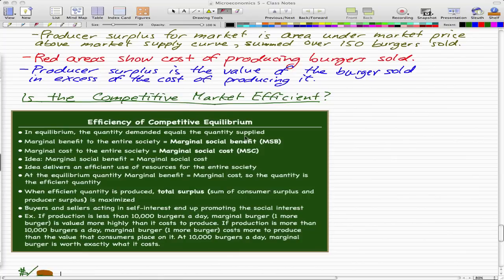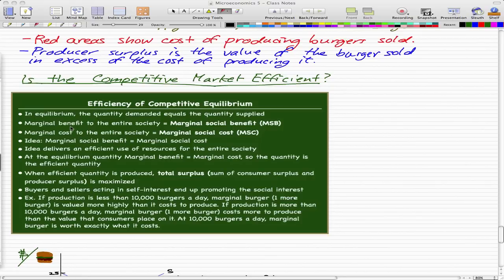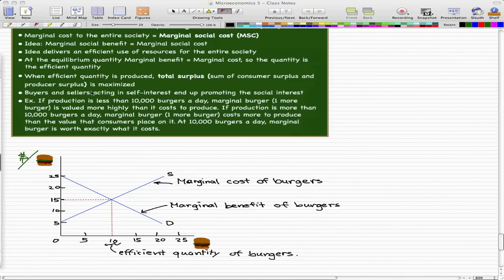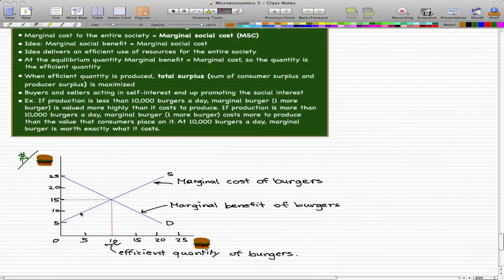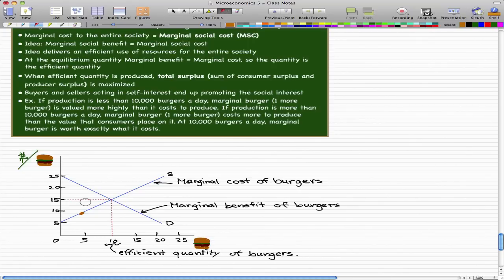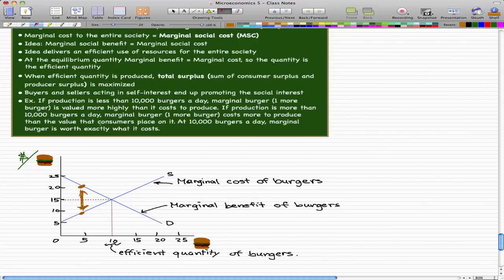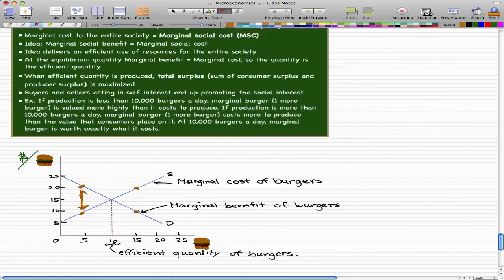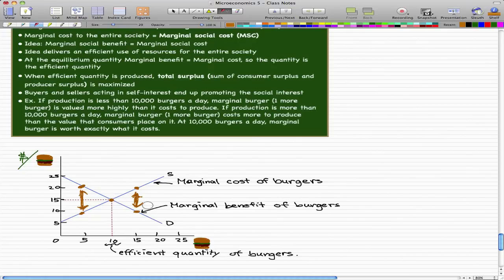Microeconomics - 71: Efficiency of Competitive Equilibrium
So we are going to answer the question is the competitive market efficient?
And we are going to use burgers again as an example... I bet you guys are getting so hungry right now =)